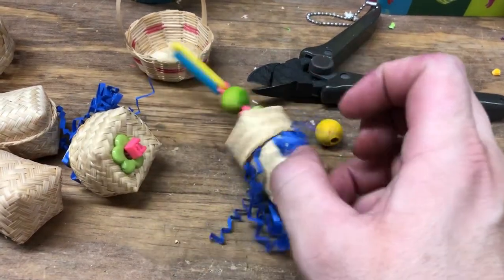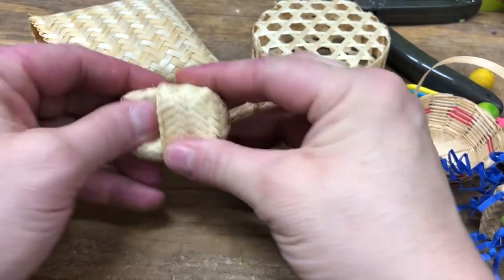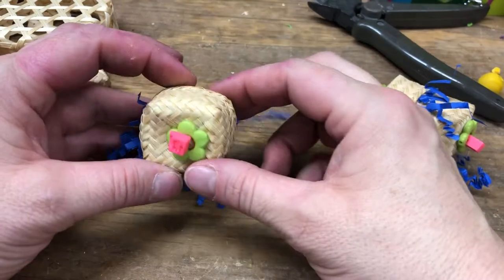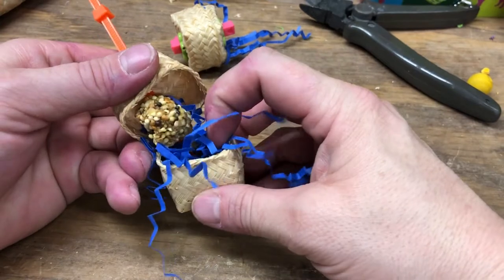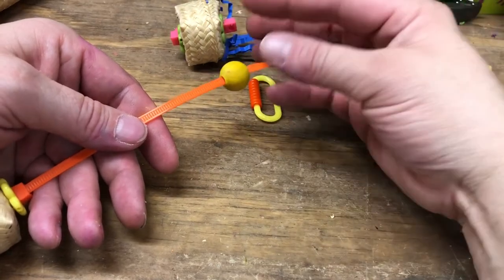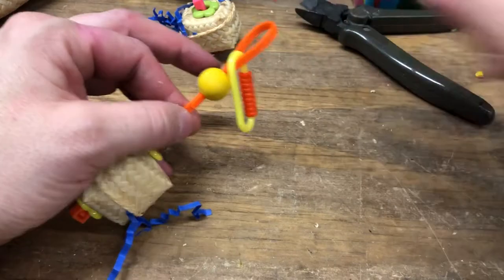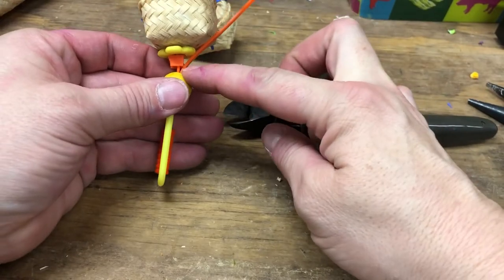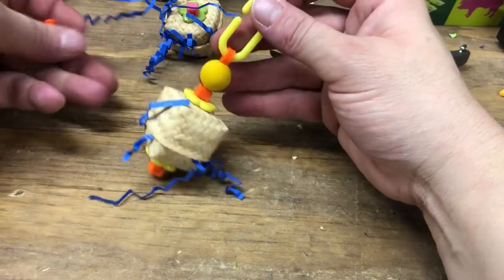How to Connect a Zip Tie to a Chain Link for Bird Toys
You can find all those great baskets on EBay